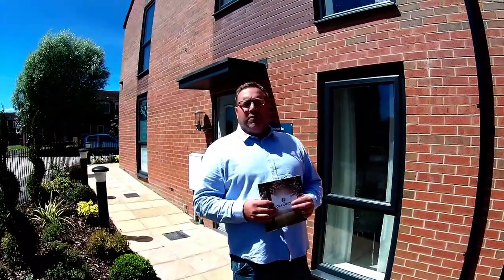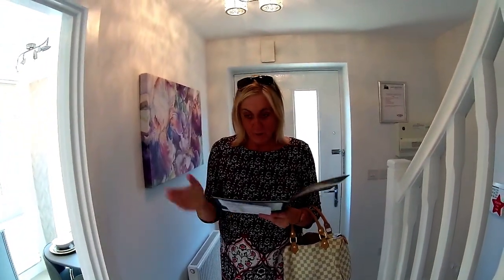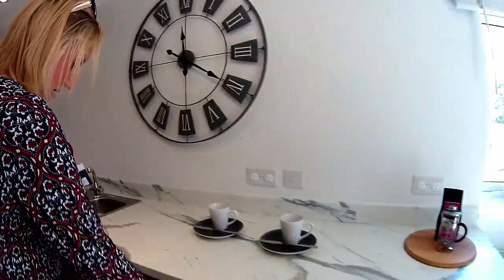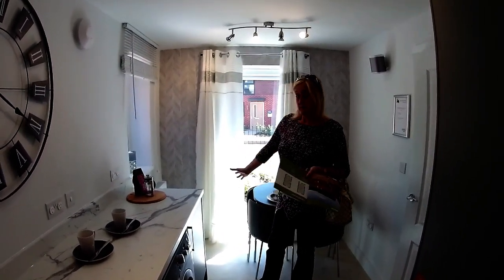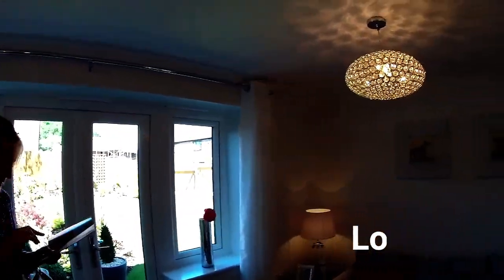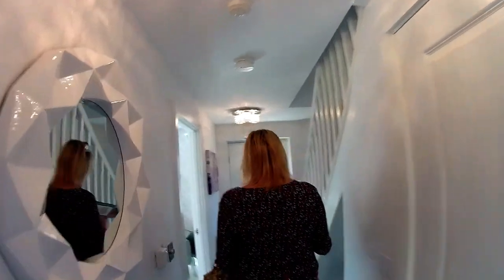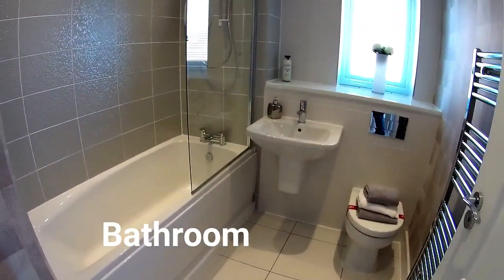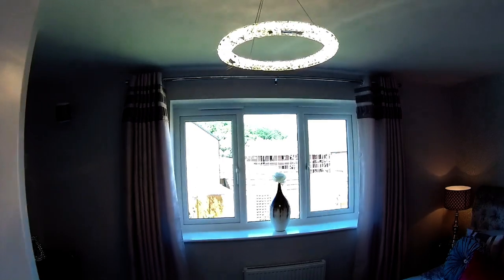Lovell homes - The Weston @ The Oaklands, Telford, by Showhomesonline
DEVELOPER:   Lovell homes
HOUSE TYPE: The Weston
BEDROOMS: 2
ELEVATION:   Brick
LOCATION:The Oaklands Plot 55   Shropshire TF4 2DH

CONTACT SALES TEAM:Marketing Suite
Matlock Avenue
Telford
Shropshire
TF4 2DH

Development and area information.
The Oaklands
Houses for Sale in
Shropshire TF4 2DH

The Oakland’s is a superb new development of stylish 2 & 3 bedroom homes.

Buy a new home here and you’ll be living in one of the UK’s most successful towns. That, of course, includes the delights of excellent shops as well as great places to eat and dine, convenient transport links and nearby tourist attractions.

This stunning new place to call home also boasts an ideal location set a short walk from Telford Town Park, voted ‘The UK’s Best Park in 2015’.

Visit our sales and marketing suite and view our two and three bedroom show home or contact our Sales Executive for more information.

Style, Quality and Value

Two and three bedroom Lovell homes with SQV built in – the unique package of inspiring Style, unrivalled Quality and exceptional Value that sets our homes apart!

 Additional Information
Life at The Oaklands:

With a new home at The Oaklands, you’ll never be short of things to do! Telford has excellent transport links with the M54 and A5 offering road links to the East and West. The towns railway station provides frequent services to Shrewsbury and Birmingham New Street.

The largest town in Shropshire, Telford is 13 miles east of Shrewsbury, and 30 miles west of Birmingham. Buy a new home here and youll be living in one of the UK’s fastest growing and most successful new towns. With its top brand shopping, great place to eat and drink, convenient transport links and nearby tourist attractions, Telford offers all the action you could want.

Introducing  The Weston
2 Bedroom Mid Terrace
£125950
This is a 2 bedroom home with parking. The ground floor compromises of a living room with French doors leading out to the rear garden, and a separate kitchen/dining room. There is also a downstairs WC, to the first floor there are two double bedrooms and a family bathroom. Ground floor cloak room. Open plan kitchen/dining Tall larder unit to Kitchen. Bosch stainless steel single electric oven. Bosh stainless steel 4-ring gas hob. Integrated fridge freezer. Space and plumbing for washing machine. Separate living room with rear patio doors leading onto the garden. Two double bedrooms. Built in wardrobe in bedroom one. 10 year NHBC warranty. Chrome internal ironmongery. PVC-u glazed windows and French doors. Turfed front and rear gardens.

ROOM DIMENSIONS.
GROUND FLOOR
Kitchen/ Dining Room
4453mm x 2251mm
7'4" x 14'7"
Living Room
2727mm x 4292mm
14'1" x 8'11"
Cloaks
1600mm x 860mm
5'3" x 2'9"

FIRST FLOOR
Bedroom 1
2510mm x 4292mm
8'2" x 14'1"
Bedroom 2
2593mm x 4292mm
8'6" x 14'1"
Bathroom
1984mm x 2204mm
6'6" x 7'2"